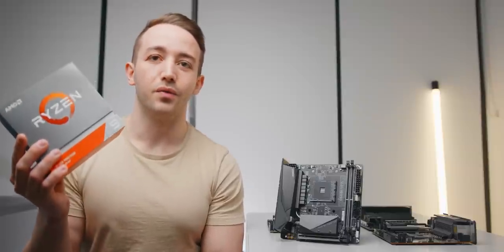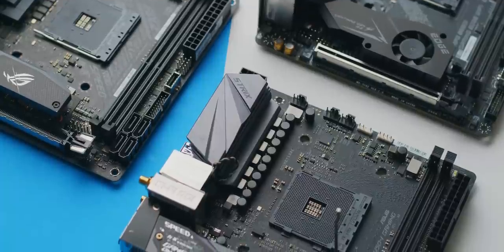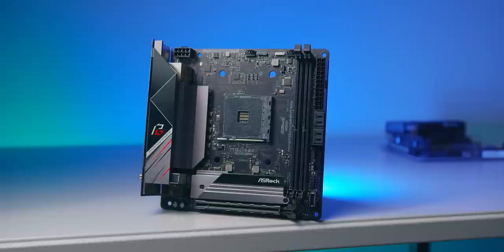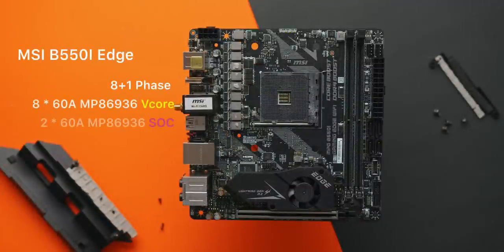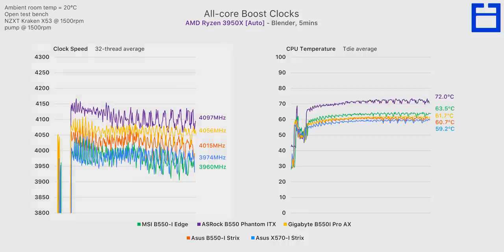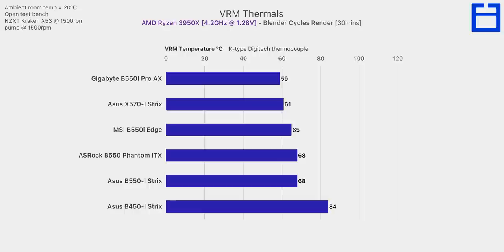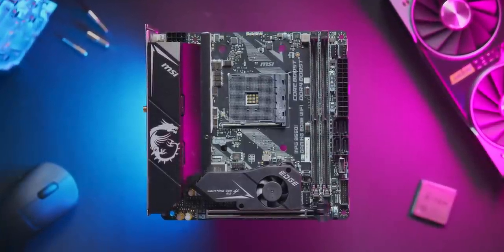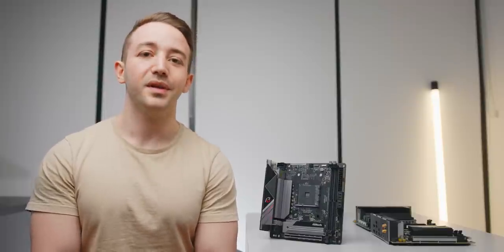Best B550 ITX Motherboards - Asus, MSI, Gigabyte, ASRock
Asus B550-I ROG Strix
ASRock B550 Phantom Gaming ITX
Gigabyte B550I Pro AX
MSI B550I Edge Gaming